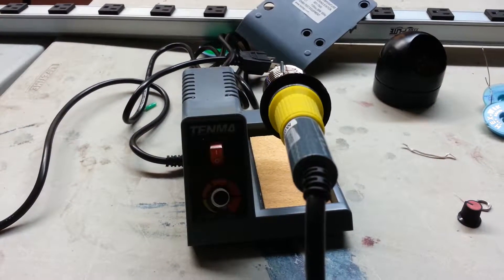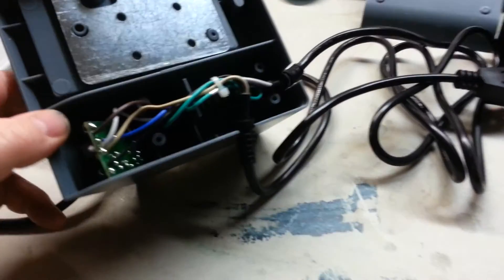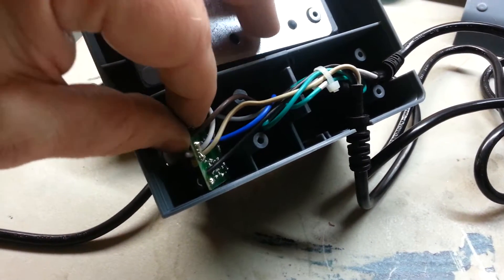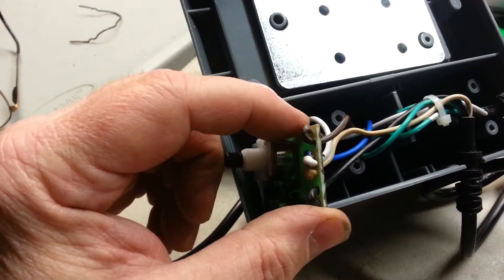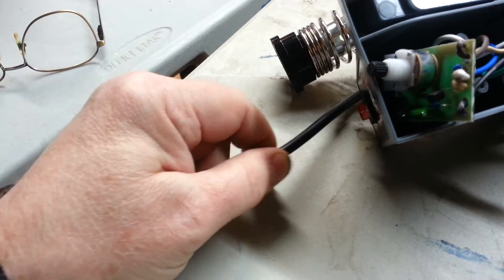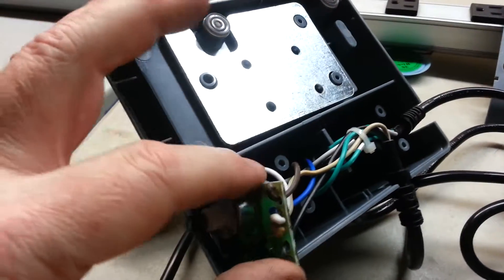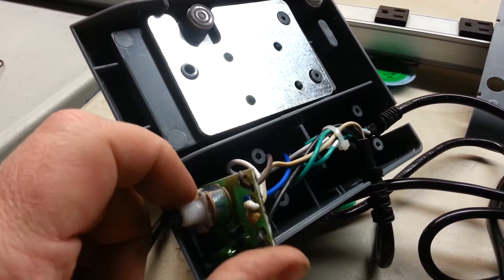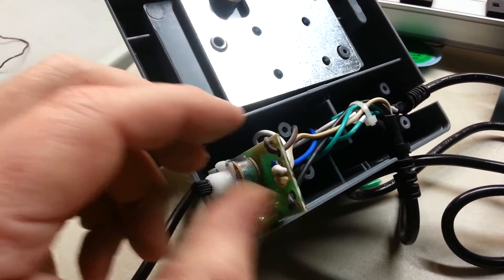Tenma Soldering Station Teardown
Our makerspace bought several of these in the past. They fell apart, and I'd assumed that they had been abused.

So I bought four more when they were on sale. Most sellers claim that they are adjustable temperature... that is not true.

This is the first in a series where I'll be attempting to add actual temperature control to these irons, and perhaps solve some of the other problems inherent in these irons.

Update: Of four irons of these irons purchased, all have had to be repaired in spite of having barely been used. The tip retaining collar is held in by three dents, all became loose shortly after beginning to use them and were falling out. In one case, it fell out onto my left hand as I was putting the iron back in the holder. The screw-on tip retainer loosens itself and must be retightened many times in a short time while soldering.

So the pencils from these are going in the trash, and the holder and body will be used for better irons.

We'll be putting an RFID tool control system into the space, so only members that have been approved to use a particular tool can do so. So a later version will likely use an ESP8266 in place of the Arduino, with a short range RFID card reader. Then it can query a database server on a computer to see if the member is current and approved to use this particular tool, and log who and when.